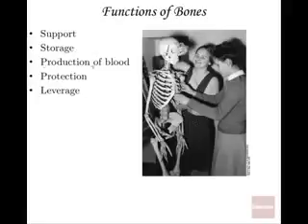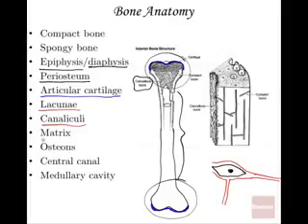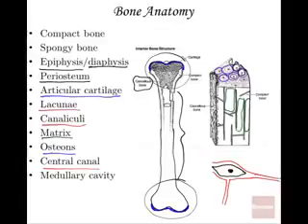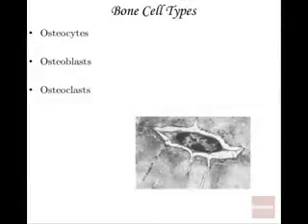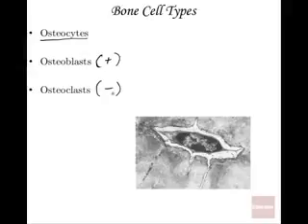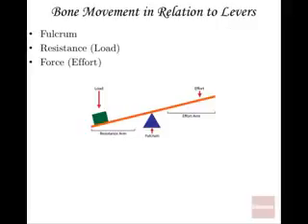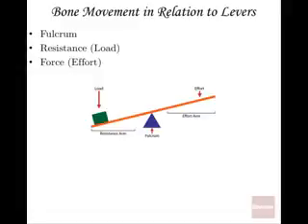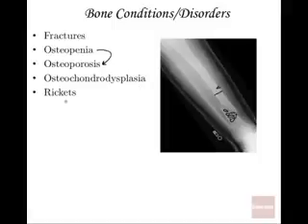Function of human bones